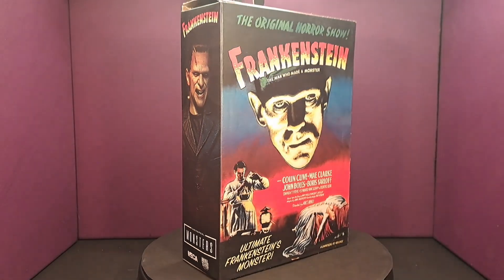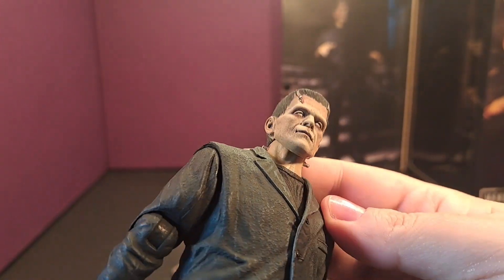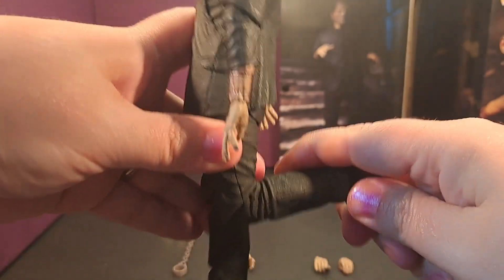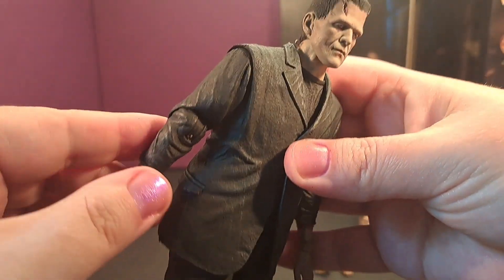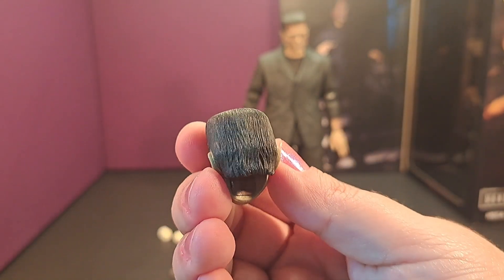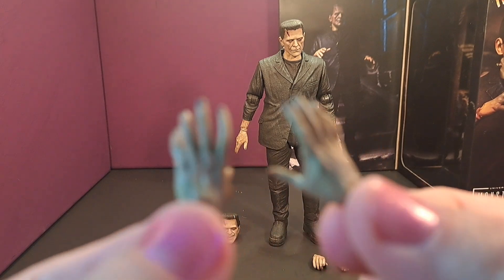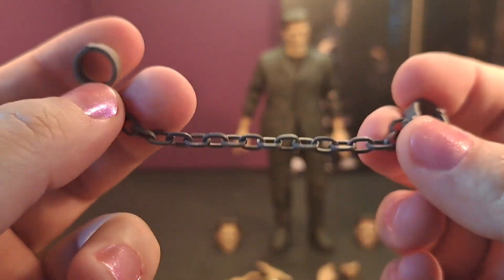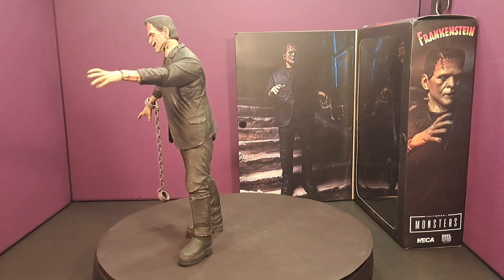Frankenstein (Ultimate Color Version) Universal Monsters | Neca